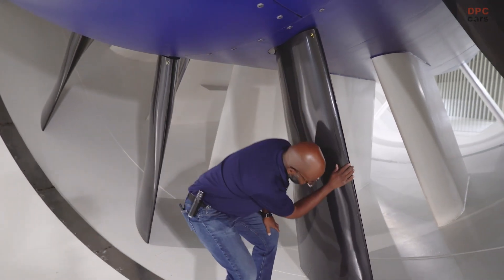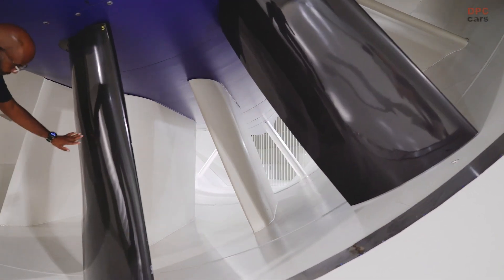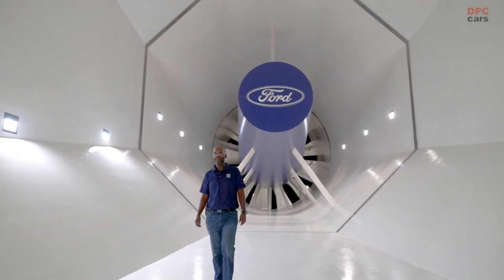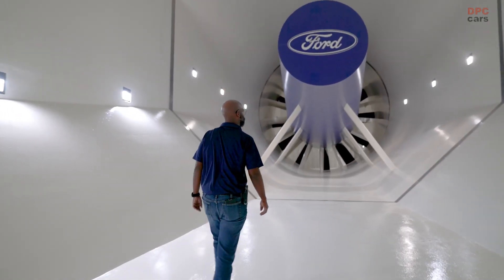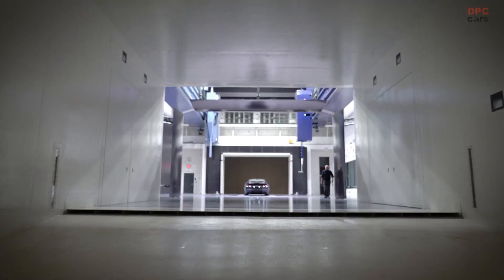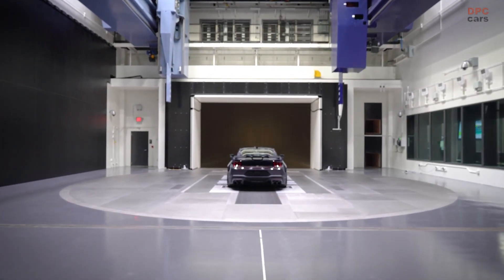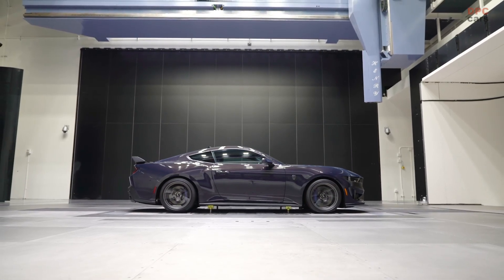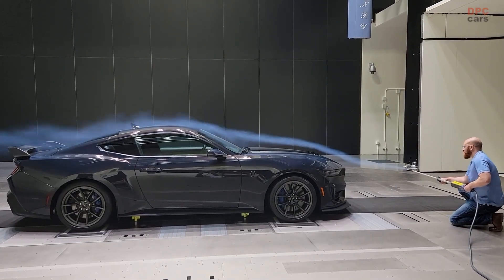Huge Rolling Road Wind Tunnel At Ford Testing Facility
Wind tunnels have a rich history in the realm of designing and assessing vehicles that boast impressive aerodynamics and energy efficiency. However, Ford has taken this concept a step further by blending cutting-edge wind tunnel technology with a colossal treadmill-like contraption that matches the size of a vehicle. This ingenious fusion of components is instrumental in the development of Ford's next generation of production vehicles, including the highly anticipated Mustang Dark Horse.

The Rolling Road Wind Tunnel, capable of reproducing wind and road surface velocities reaching an astonishing 200 mph, serves as a platform for testing the efficiency and performance-driven attributes of various vehicles across Ford's extensive lineup. This encompasses not only the forthcoming range of electric, hybrid, and gasoline-powered Ford models but also other offerings in the pipeline.

What sets this wind tunnel apart is the implementation of a brand-new system consisting of five belts on a rolling road, which ingeniously imitates real-world drag conditions. By incorporating a rolling road aerodynamic tunnel, Ford has ingeniously bridged the gap between the road and the vehicle, allowing for more accurate testing scenarios.

In order to assess the optimal aerodynamic performance of a vehicle, each wheel is assigned its own belt, forming the first four belts of the system. Additionally, a sizeable fifth belt runs beneath the vehicle's center. Switching between the five-belt and single-belt systems is facilitated by the use of an industrial-sized plug-and-play crane mechanism. This impressive setup enables seamless transitions and opens up a whole new realm of testing possibilities, particularly for high-speed performance vehicles. The single belt, which operates at breathtaking speeds of up to 200 mph, revolutionizes the testing procedures for such exceptional automobiles.

In conclusion, Ford's integration of advanced wind tunnel technology with a vehicle-sized treadmill represents a groundbreaking advancement in the realm of automotive design and testing. The Rolling Road Wind Tunnel, with its ability to emulate realistic wind and road conditions, paves the way for the creation of aerodynamically optimized and high-performance vehicles across Ford's product lineup. By bringing the road to the vehicle, Ford has unleashed a new era of testing capabilities, propelling their next-generation vehicles, such as the Mustang Dark Horse, to unparalleled heights of excellence and efficiency.